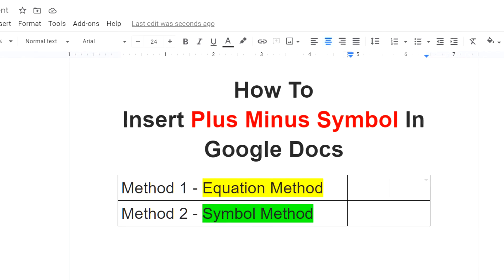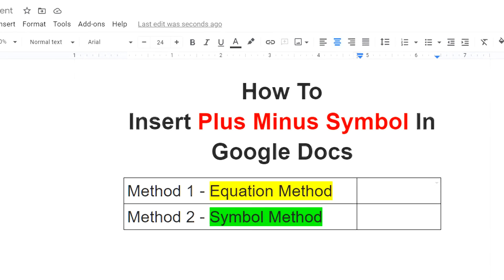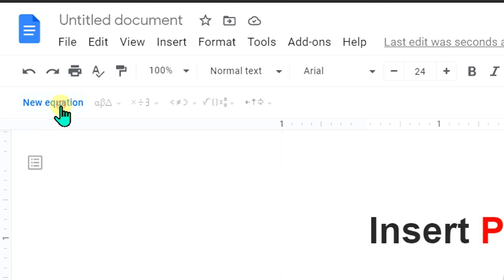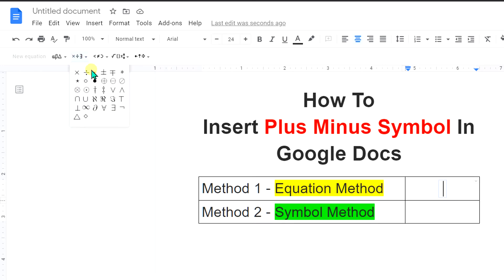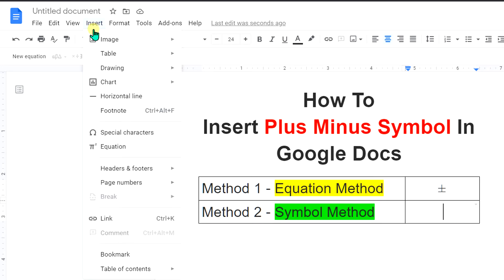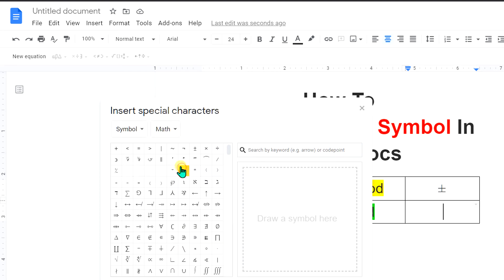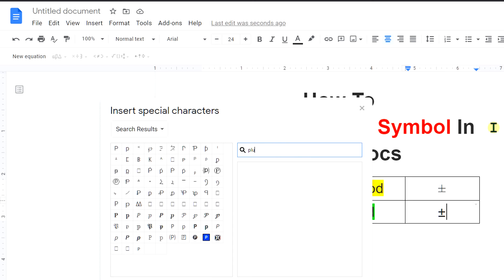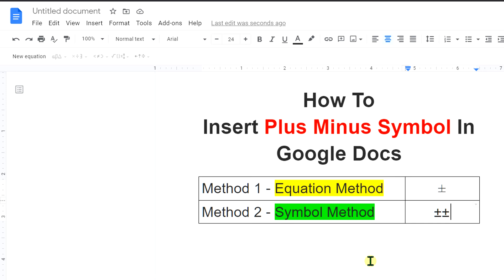How to insert Plus Minus Symbol In Google Docs - [ ± Sign ]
How to insert plus minus symbol in google docs document is shown in this video. To insert plus minus sign in math their are two method insert equation using google docs equation editor method and insert special character method.